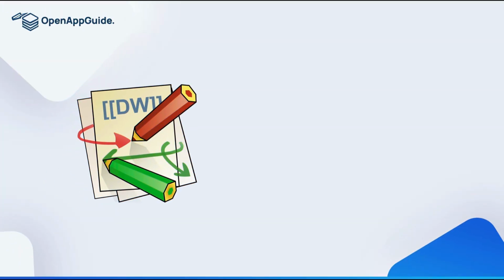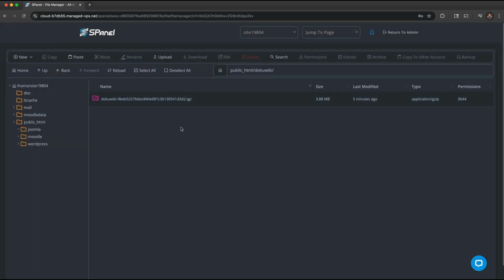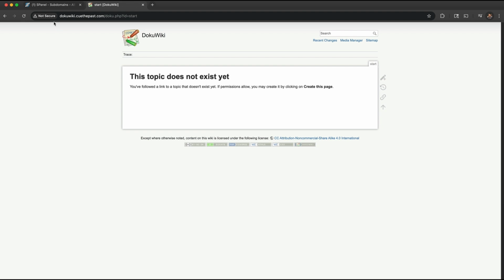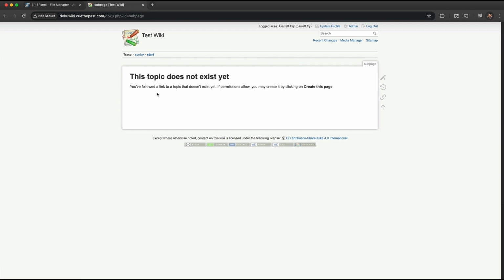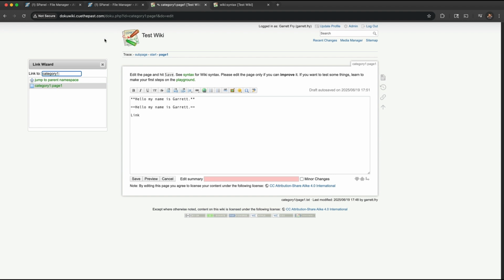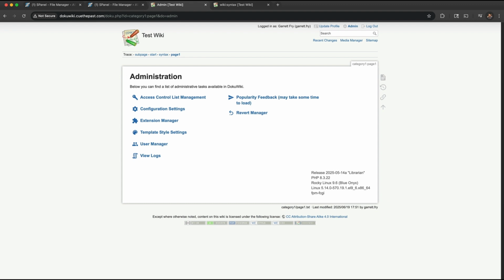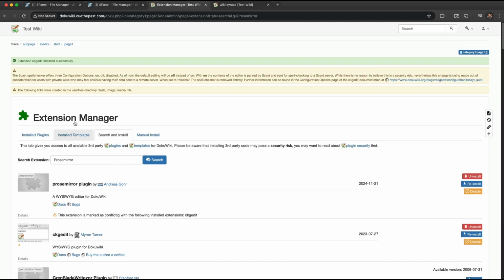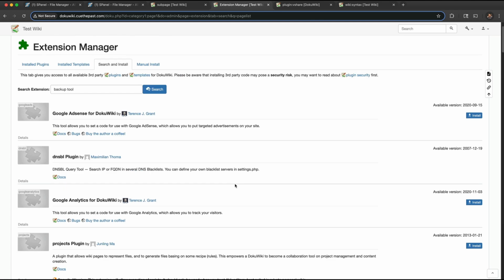DokuWiki Setup: Install & Configure Your Lightweight, Database-Free Wiki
Want a simple, powerful wiki without the hassle of databases? 📚 This video guides you through installing DokuWiki, a lightweight open-source wiki that uses text files instead of a database. We cover setup on S Panel, creating pages and namespaces, managing plugins, and securing your site with SSL. Perfect for both technical and non-technical users ready to build a versatile wiki fast!